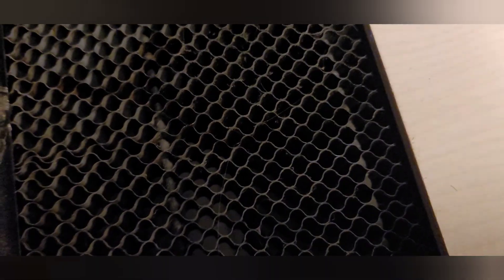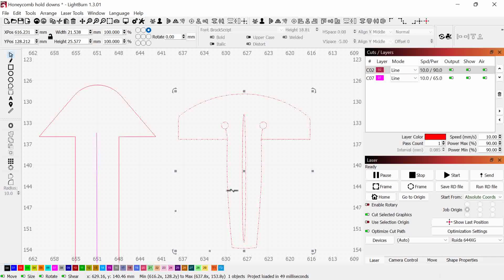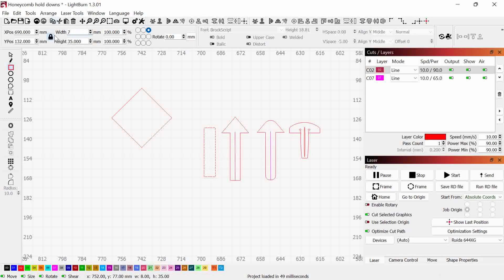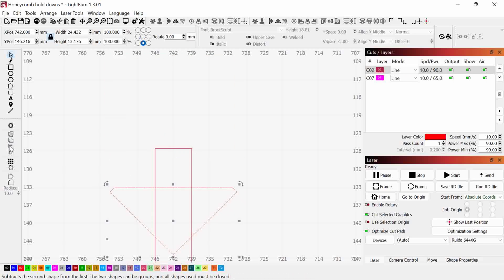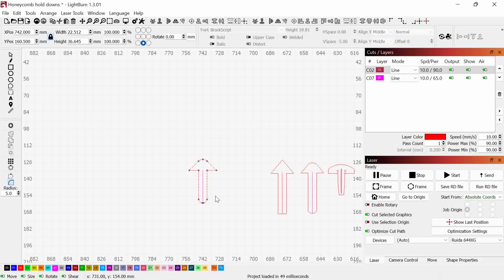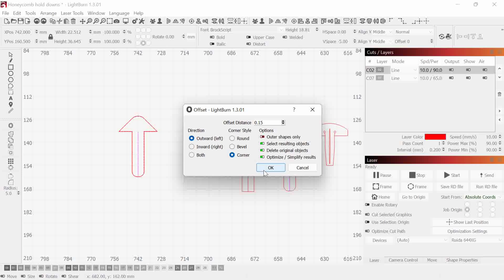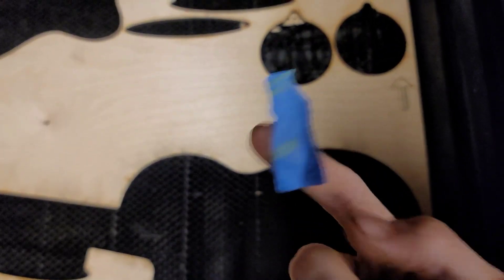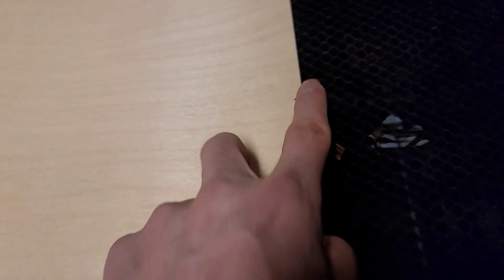Design your own Honeycomb Holders in Lightburn: Tutorial STOP Warped Boards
Easy to follow instructions on how to design your own Honeycomb Holders to keep those pesky warped boards from ruining your laser fun!

I'm using a 100w C02 Laser engraver and we were using 6mm Baltic birch wood for the example.